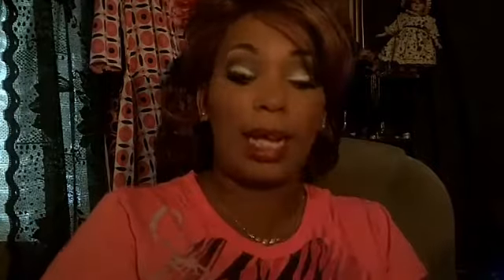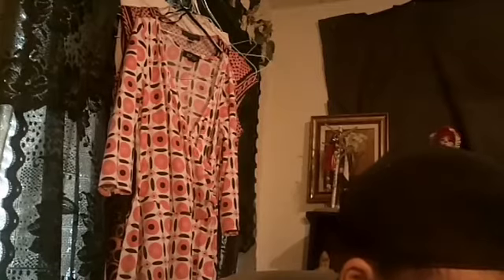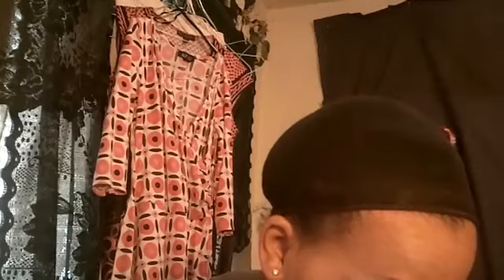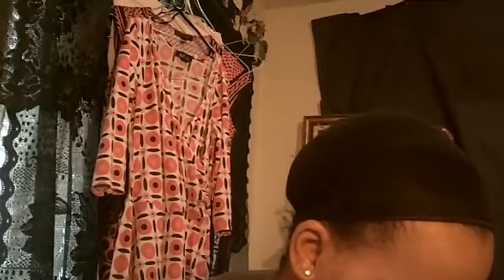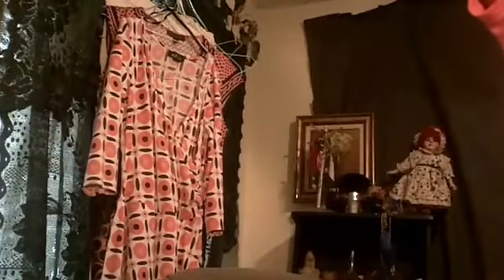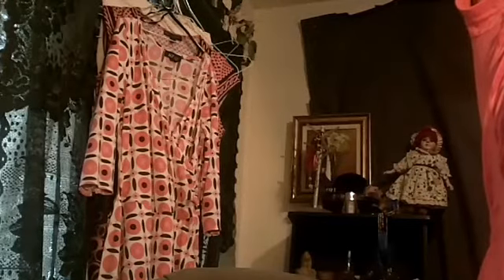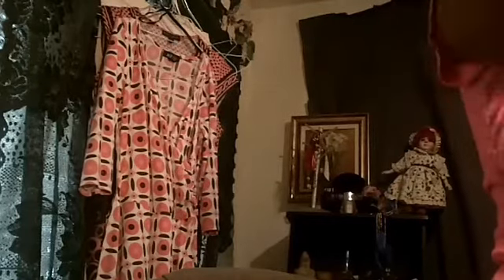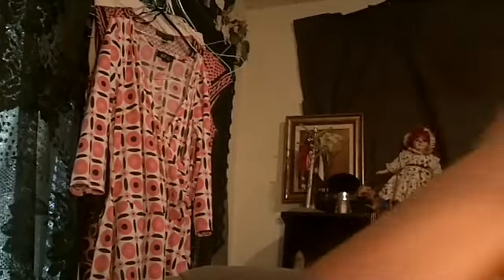Wig Haul From Haircloset.com Wig Norma By the sister collection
Hairclosets.com Wig  Norma By sisters Omb3679